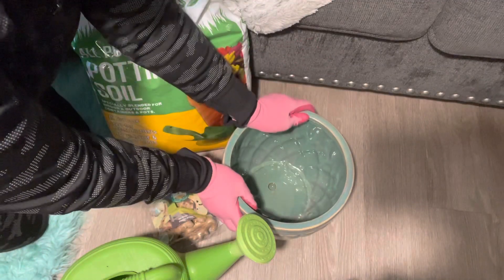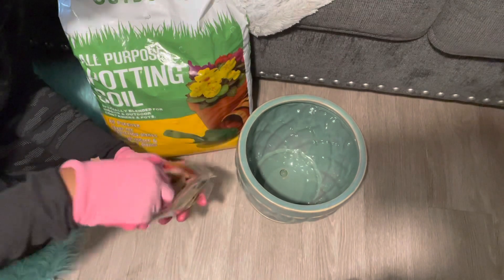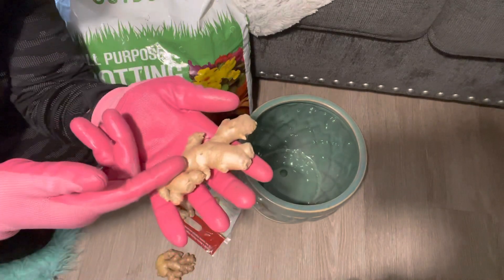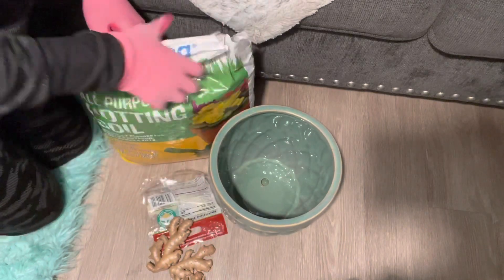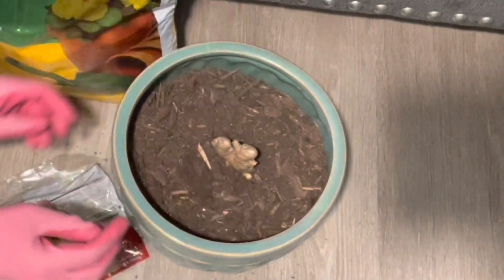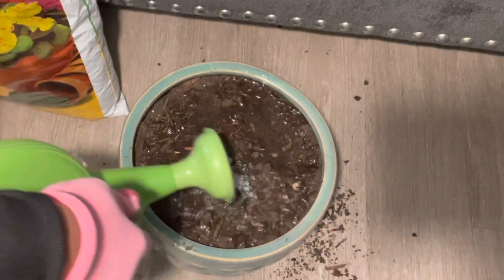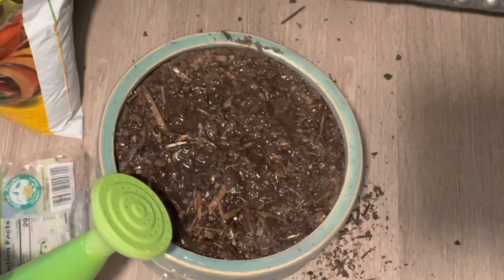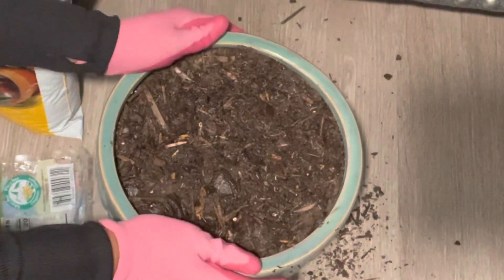How To Grow Ginger Indoors | Grow Ginger At Home | How To Grow Store Bought Ginger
Want to know how to grow store bought ginger at home - indoors? Well, come on in and I will show you how to do it - step by step! See you inside. and. bring a friend!